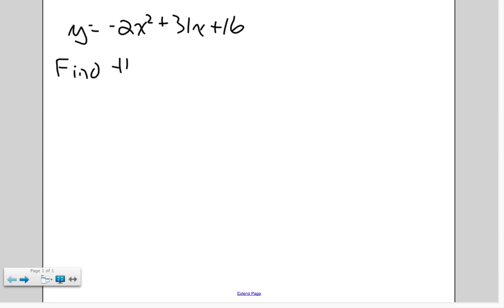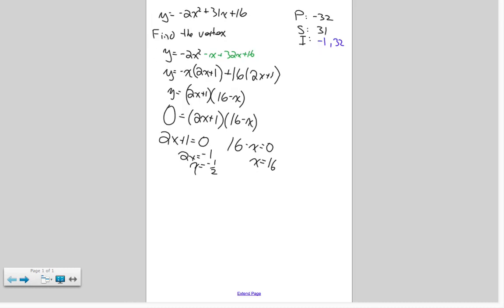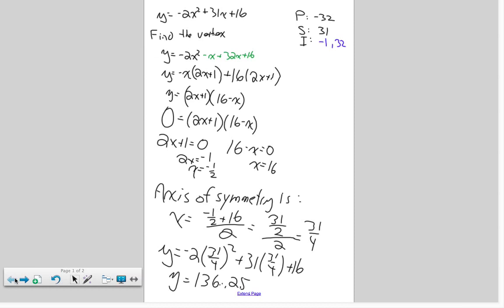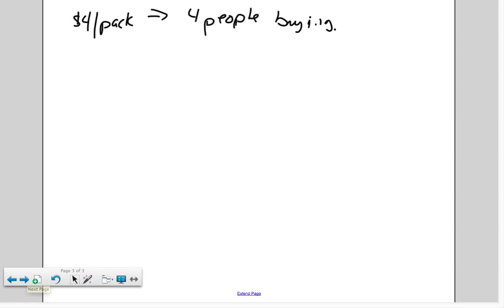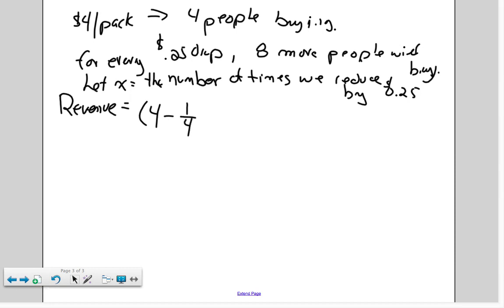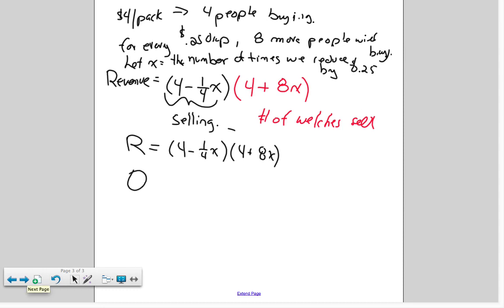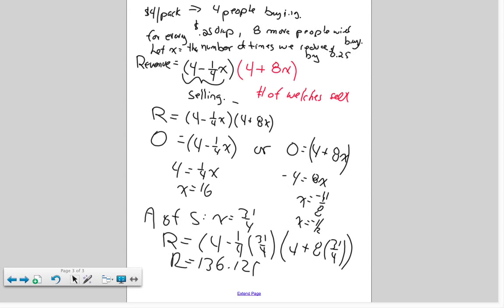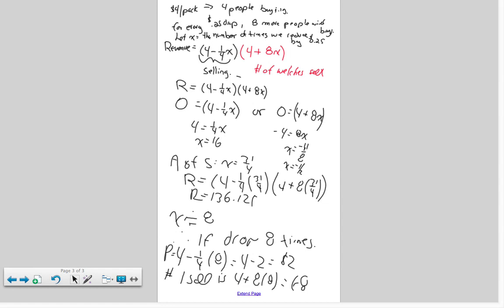MPM2D: Unit 6 5 - Solve Problems (Day 1) (Section 5) (2012-13)